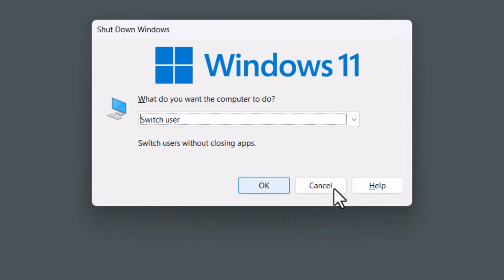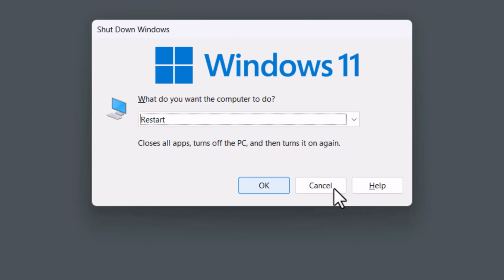shortcut to restart windows 11